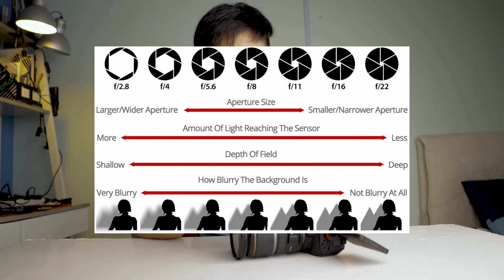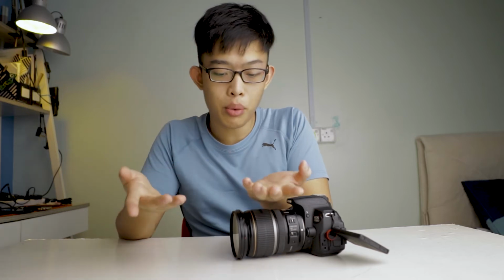[CAMERA BASICS] APERTURE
Hey Peeps , Welcome back to the series where i teach all about the basics of the camera  . today we're talking about aperture ,Enjoy!

Gears I use:
lenses : Canon 16-35mm F2.8 MKIII
Tripod Joby gorillapod 5K
            LVG photo tripod
            Manfrotto MVH502A
Memory card :Sandisk extreme 64GB